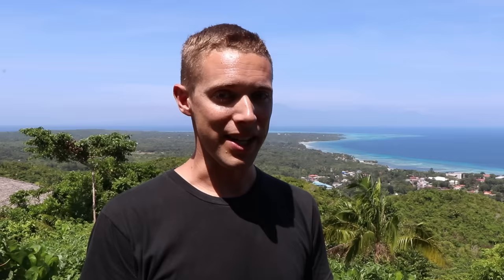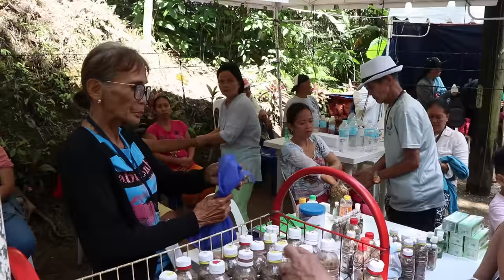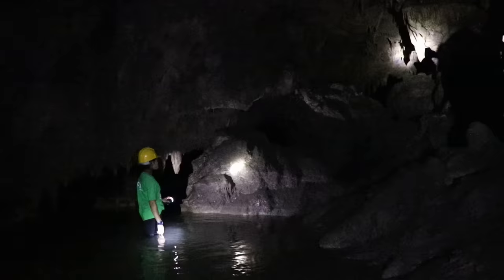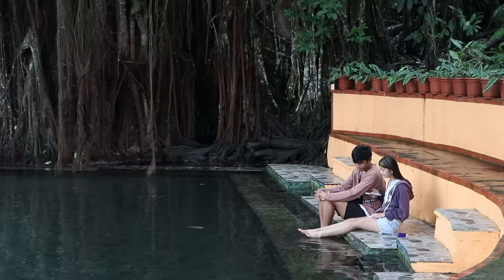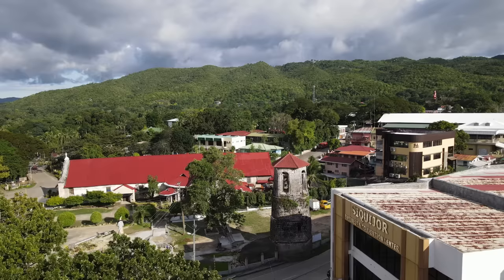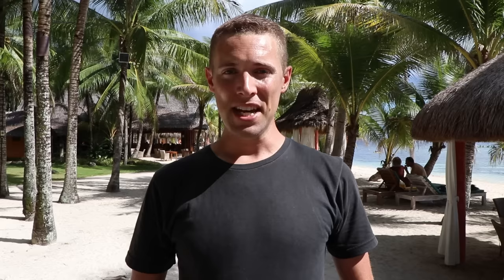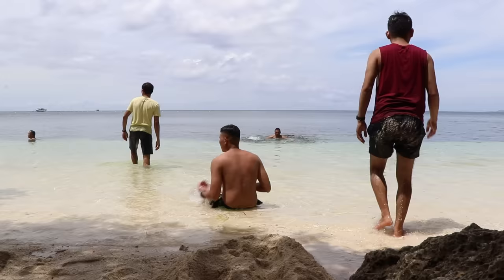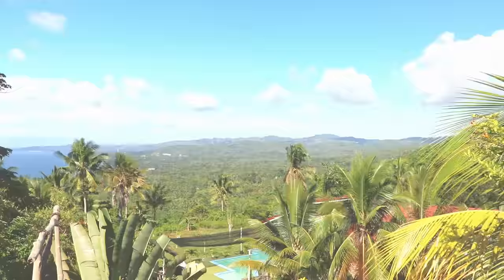Siquijor: Flame of the Philippines (Siquijor Island Grand Tour)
It's time for a grand adventure on one of the Philippines best islands: Siquijor! Located in the country's Visayas region, the Island of Siquijor was once called "Isla del Fuego" ("Island of Fire") by the Spanish, and it's definitely a gem of a destination that is still largely undiscovered by most travelers in this part of Southeast Asia. Join me for this in-depth tour of the many sights and wonders that Siquijor Island has to offer, including picturesque jungle waterfalls, historic churches, mesmerizing underground rivers, coral reefs filled with vibrant marine life, pristine white-sand beaches lined with coconut trees, and so much more! Trust me, this is one comprehensive exploration unlike any other. For Filipinos and foreign visitors alike, this is sure to become an incredibly popular tropical paradise right here in the Philippines!

For further information about Siquijor, please check out the following sites:

Check out some of the other videos I've done here in the Philippines:

⫸ Are you a content creator who needs GREAT songs and sound effects for your project? A lot of the music I used in this film can be found

⫸ To view my most popular photographic work from around the world, check out my official Fine Art America photography